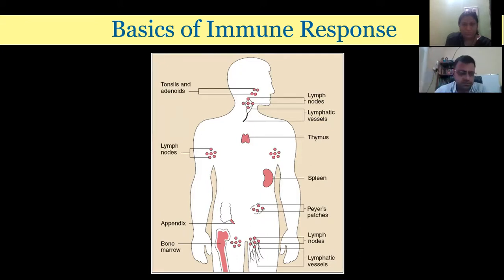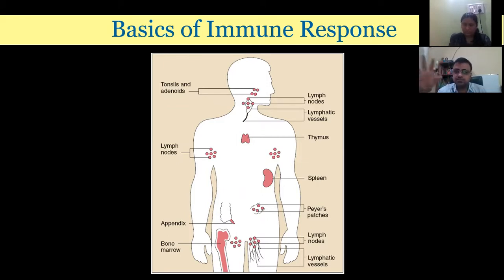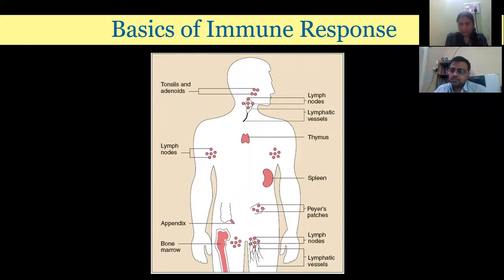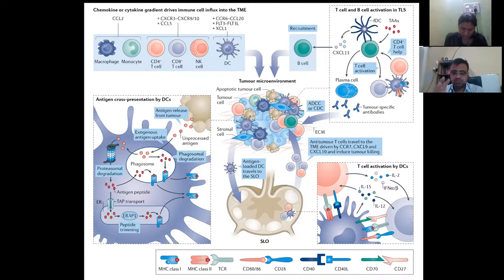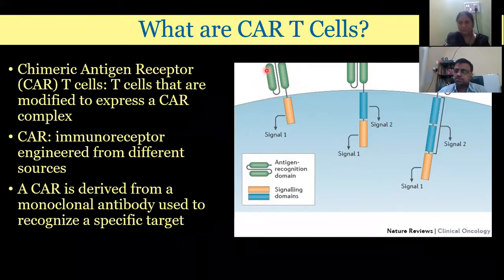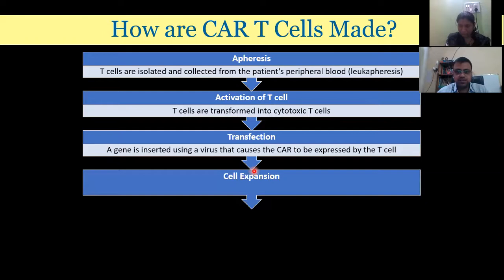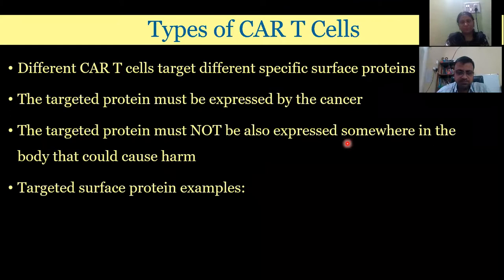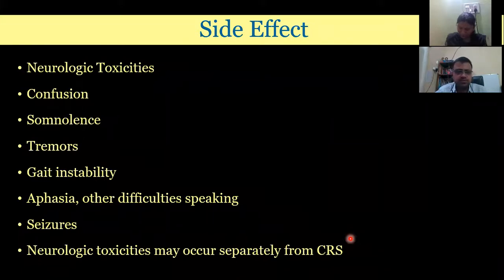Lecture on Cancer Biology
Dr Harshit Kumar Soni